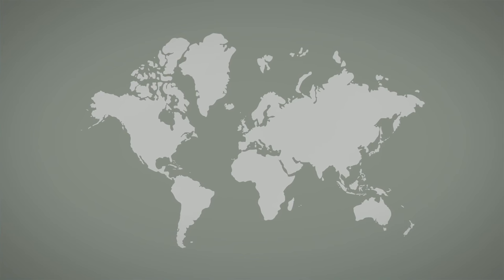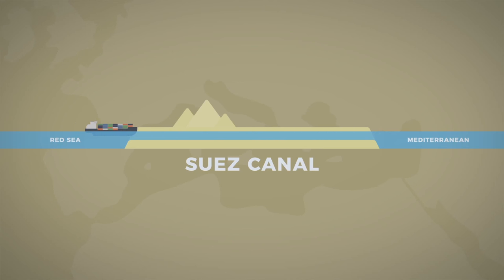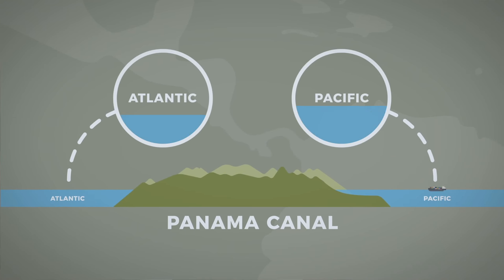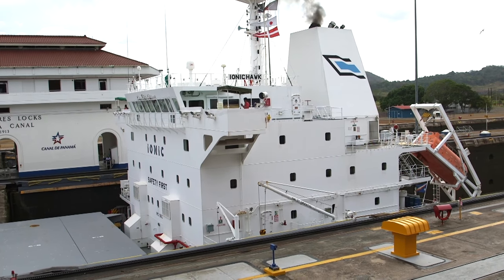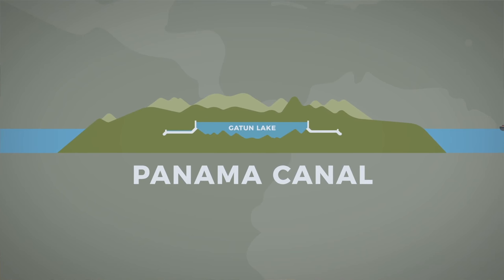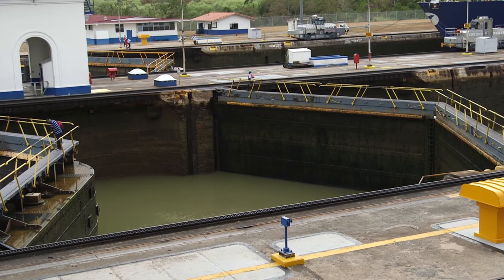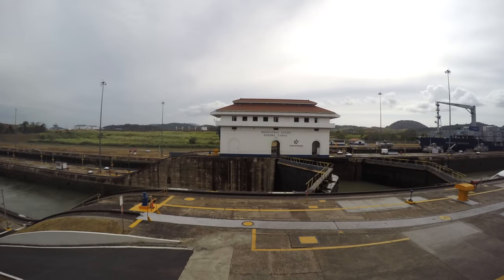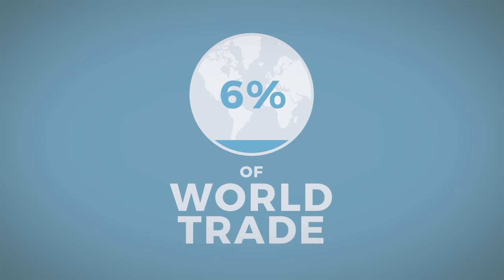How does the Panama Canal work?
How do huge ships cross mountains? Who built the Panama Canal? And how much did it cost?

Join Liv as she visits the enormous Panama Canal to understand the engineering and story behind this wonder of the modern world.

Amazing Science Adventures with Liv Boeree are a series of videos on science and engineering projects found around the world.